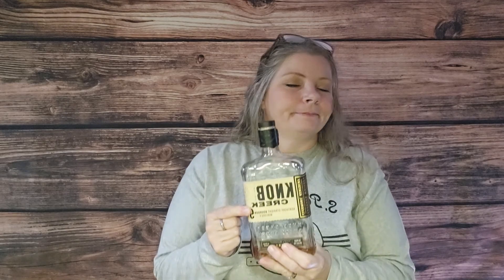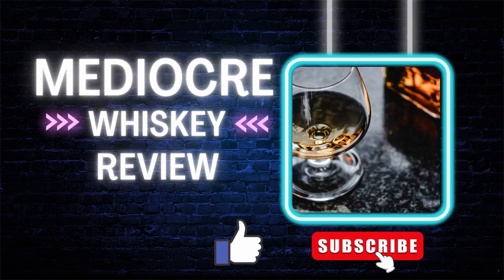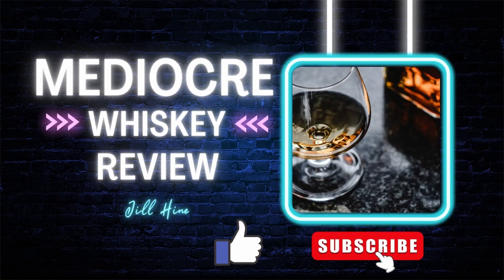Whisked whiskey? What am I doing with my whiskey?!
Doing a little experiment with my whisk that I purchased to whisk my whiskey so that I could taste whisked whiskey